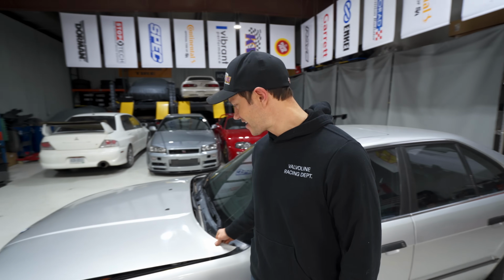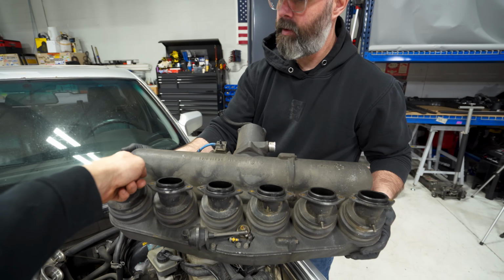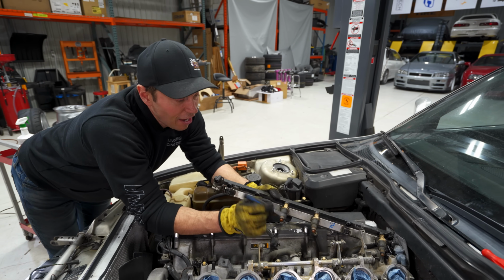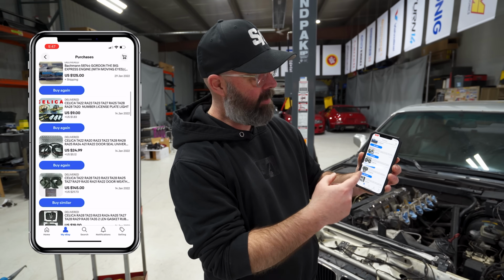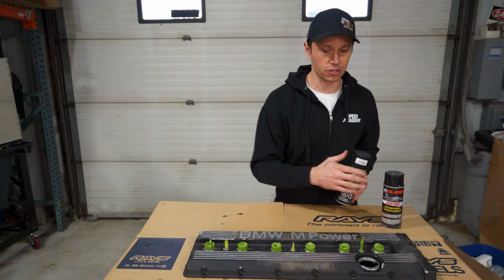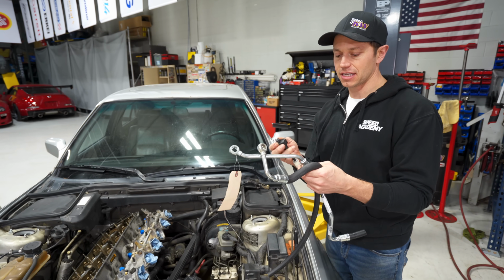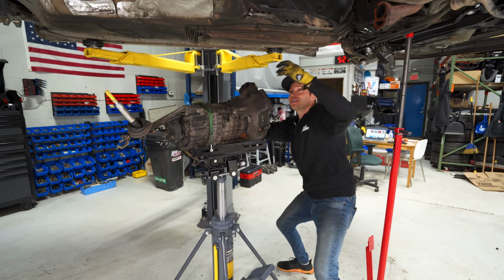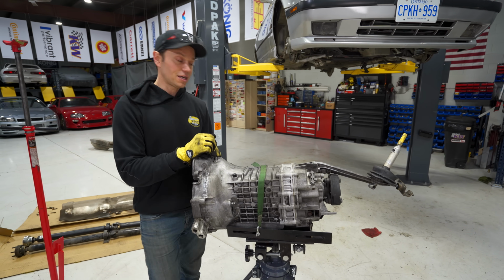Quick & (Not so) Easy BMW M5 Build - Part 2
We do a pimp my ride style restomod transformation on a 1991 BMW E34 M5.
VHT Wrinkle Paint
3M Full Face Respirator